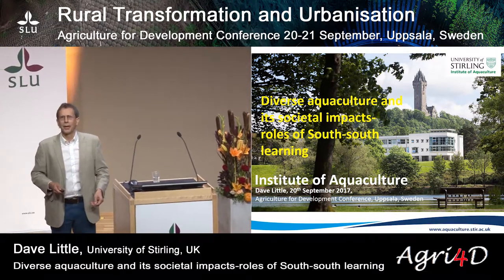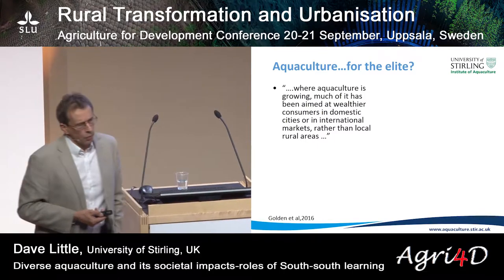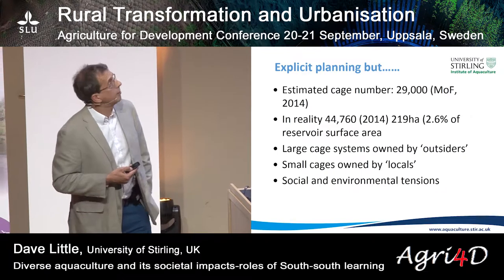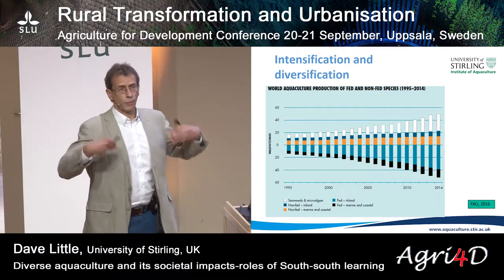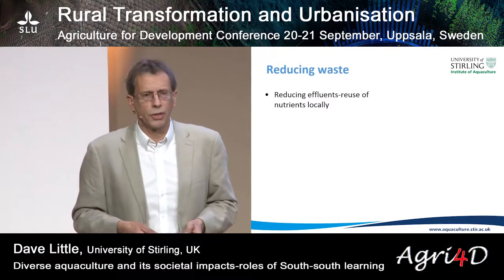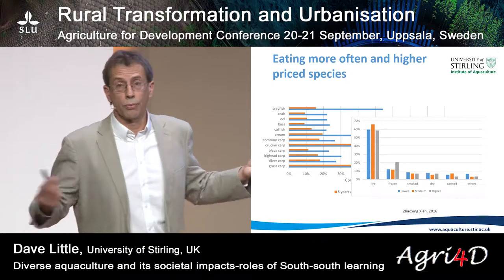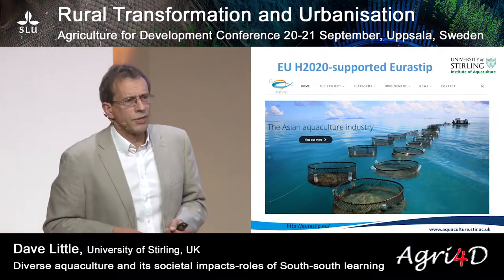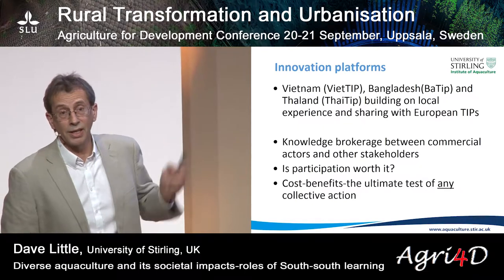Agri4D 2017 - Dave Little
Diverse aquaculture and its societal impacts-roles of South-south learning. Dave Little, University of Stirling, UK